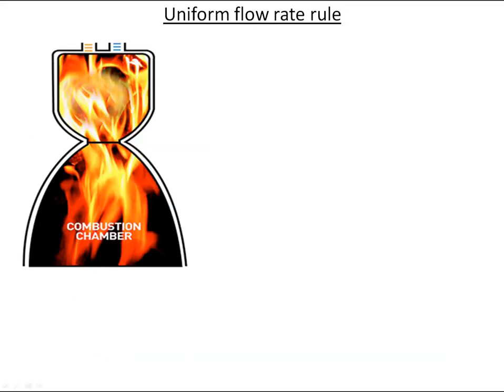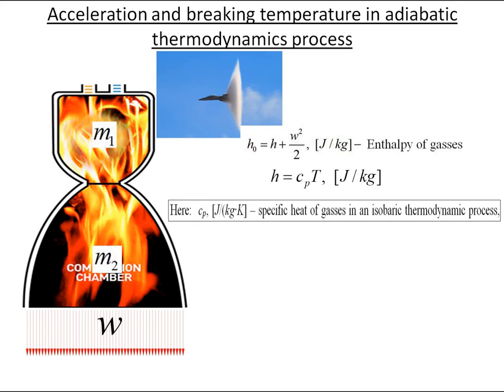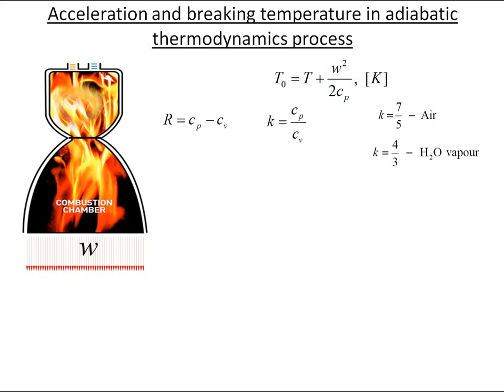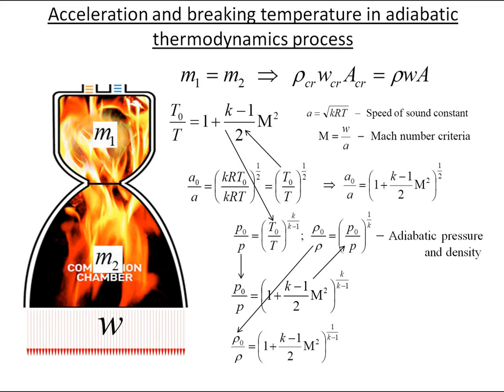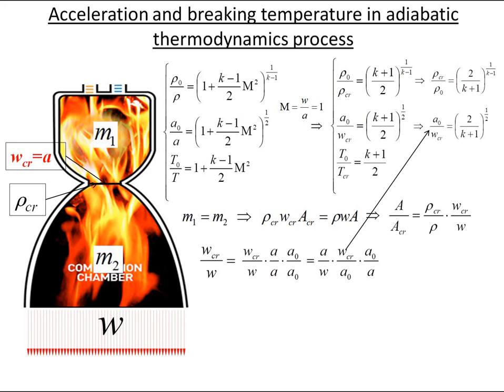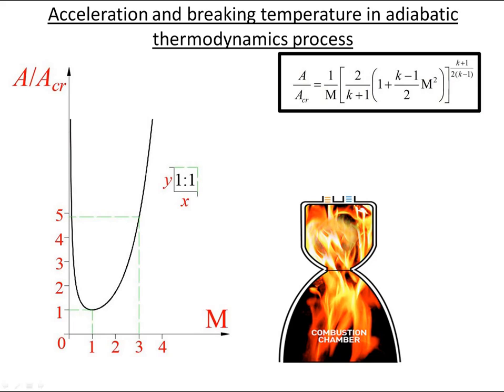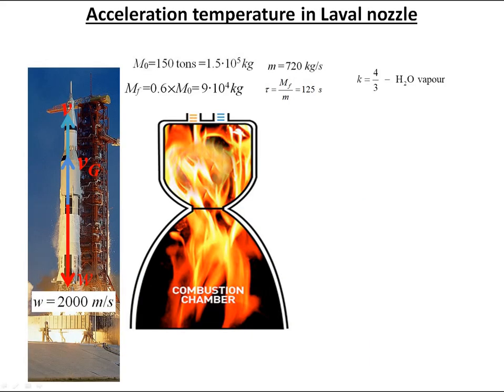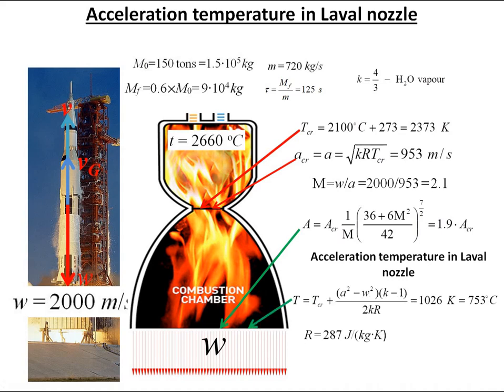Rocket Science - Laval nozzle (part 2) #16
Gas velocity in Laval nozzle, gases adiabatic  thermodynamic process, adiabatic gases breaking - acceleration, Mach number criteria, fuel combustion energy efficiency in Laval nozzle.